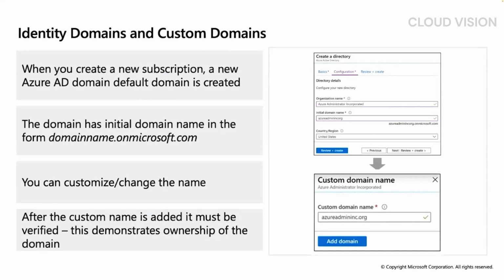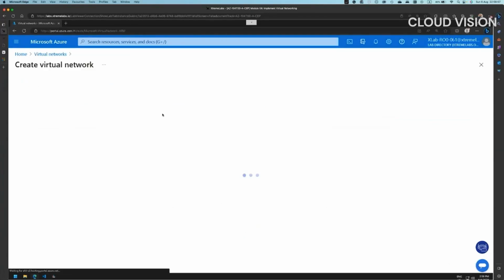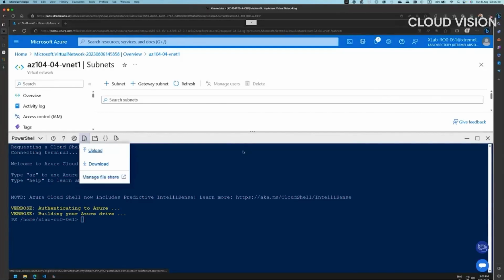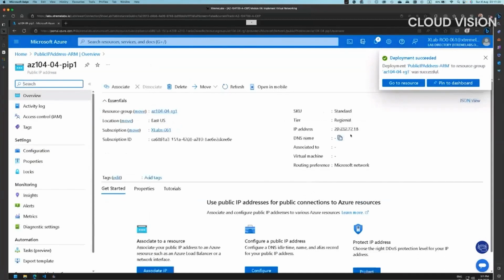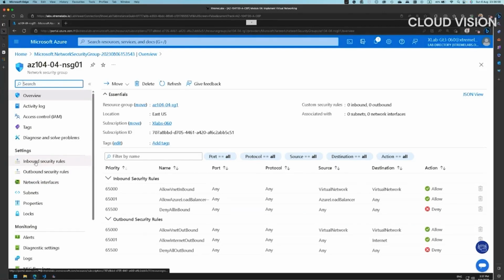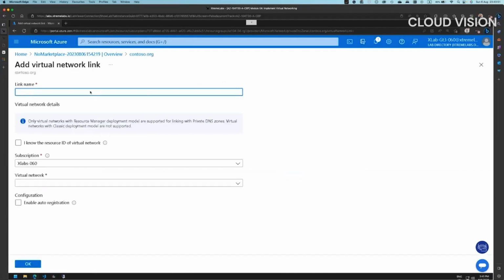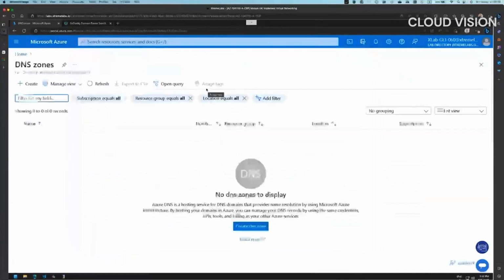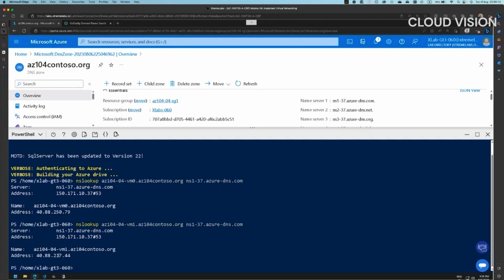Configure Azure DNS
In this in-depth tutorial, we dive into the world of Azure DNS, Microsoft's robust and scalable domain name system service. Whether you're a beginner or an experienced user, this video has something for everyone.

Discover how Azure DNS simplifies domain management, enhances performance, and improves reliability for your applications hosted on Azure. Learn step-by-step how to set up and configure DNS zones, manage records, and integrate seamlessly with other Azure services.

Our expert guide covers everything from DNS basics to advanced tips and best practices, ensuring you harness the full potential of Azure DNS. Don't miss out on optimizing your infrastructure—watch now and elevate your DNS management game with Azure!"